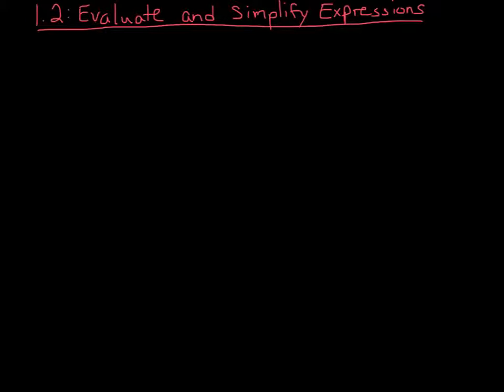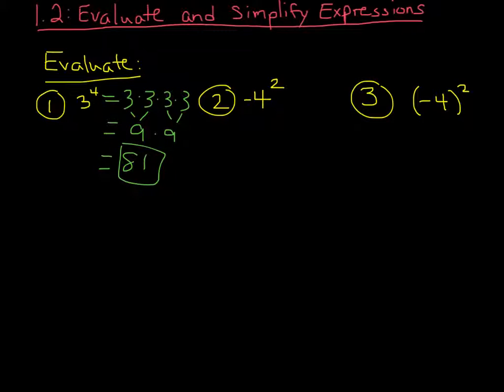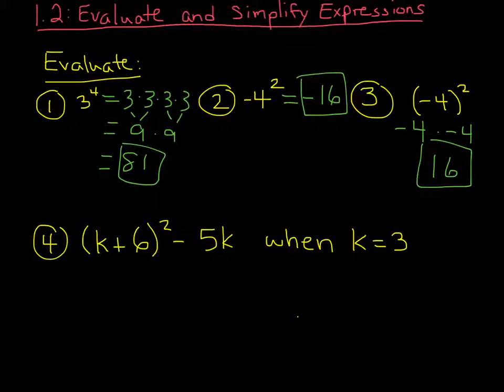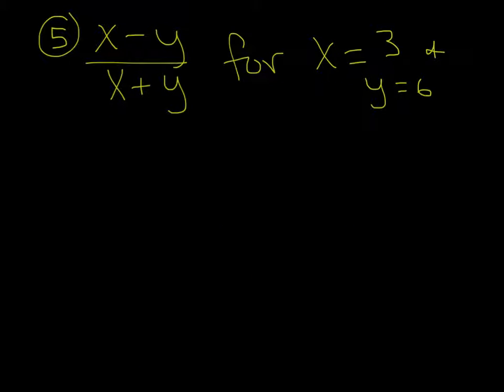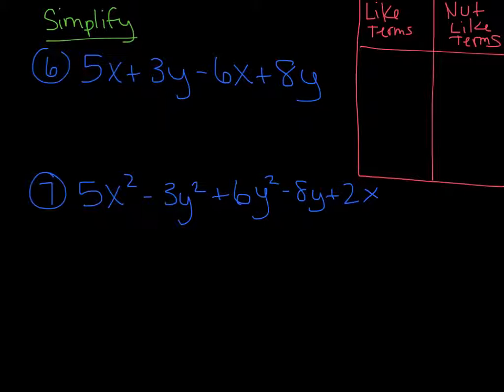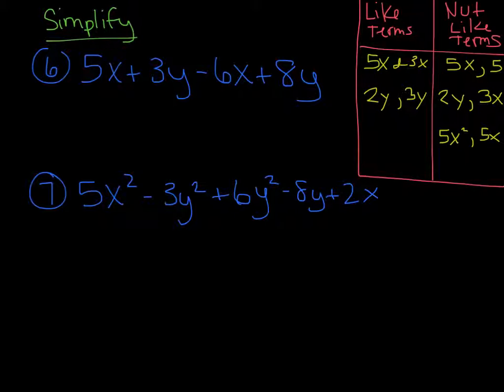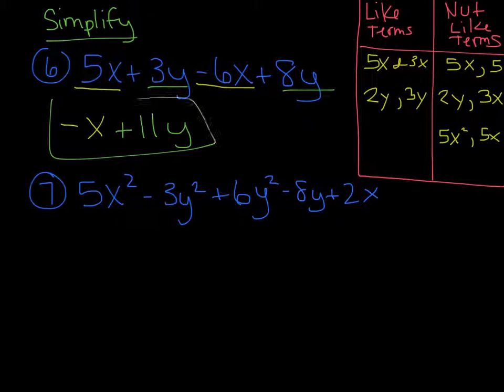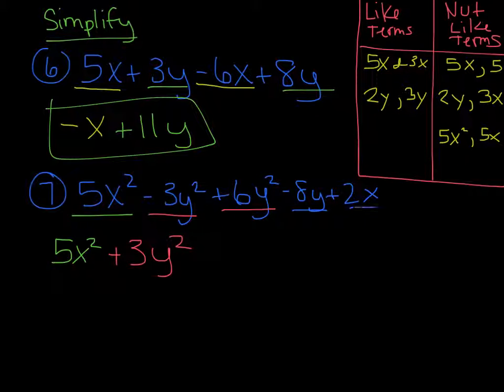Algebra 2 1.2 Simplifying Expressions